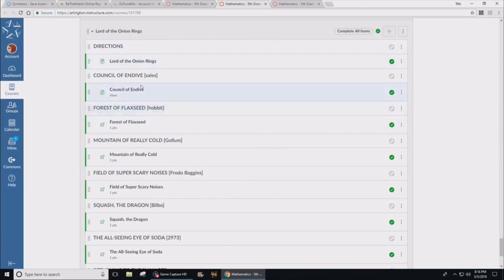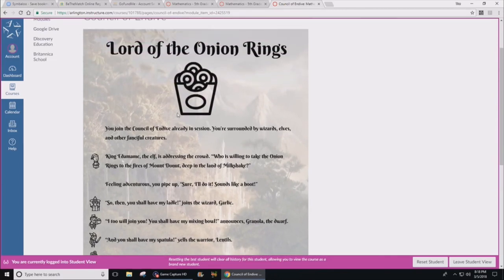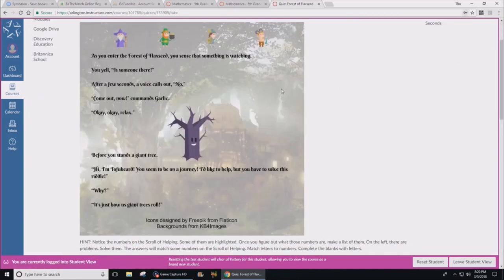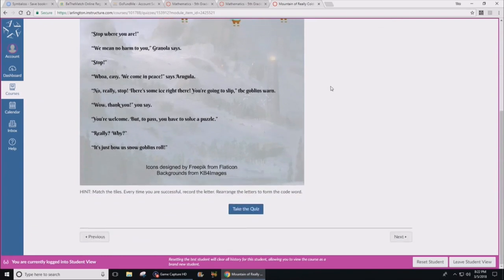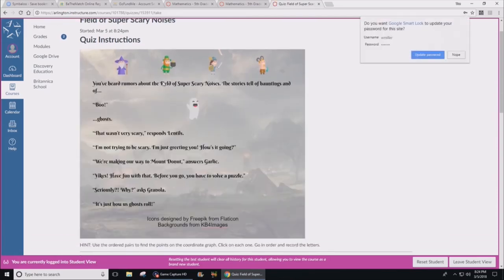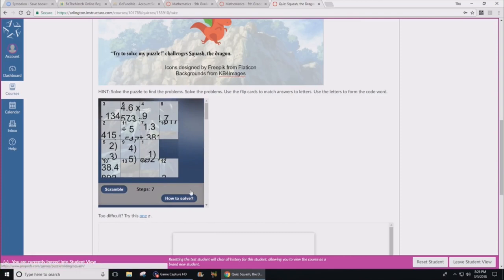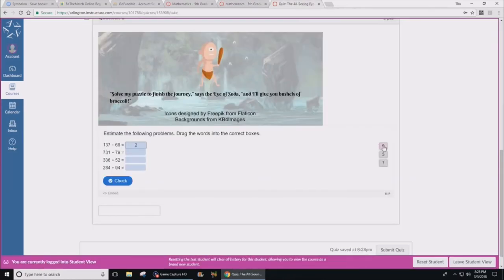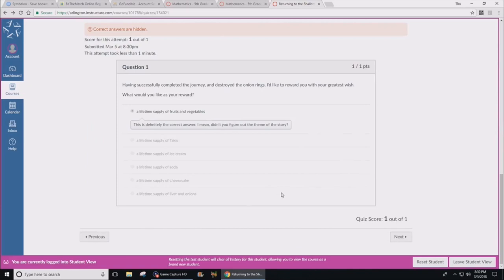LORD of the ONION RINGS | DIGITAL LOCK BOX #1 | CANVAS LMS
I created this digital lock box in Canvas LMS for use in a fifth grade classroom as an extension lesson. I used Google Slides, H5P, and Ruwix.com. The student solve tasks in order using the code word found in one task to unlock the next task.